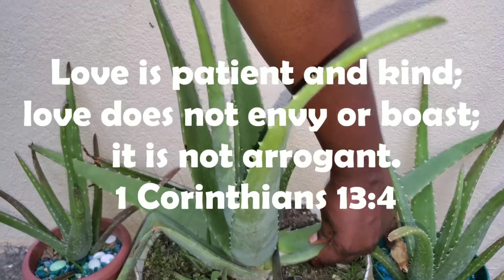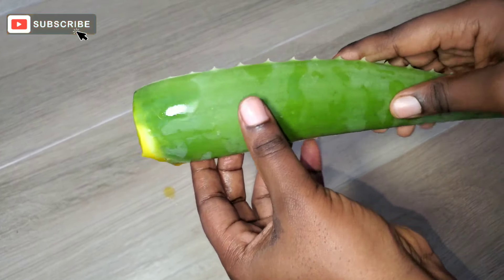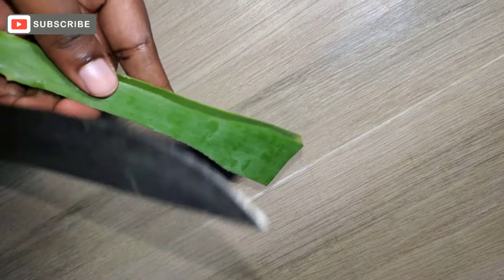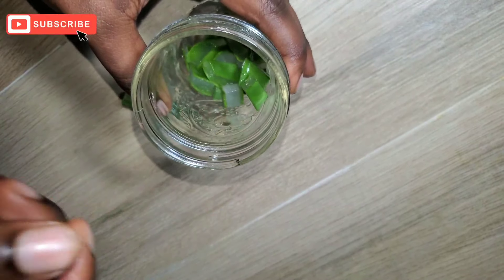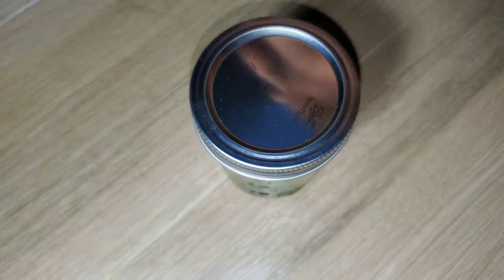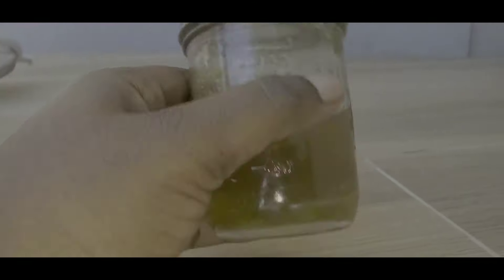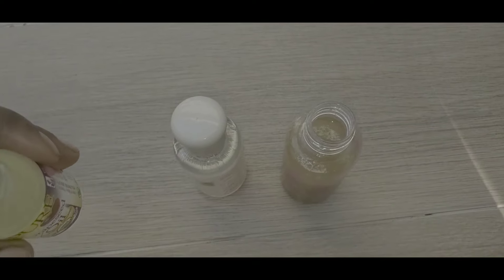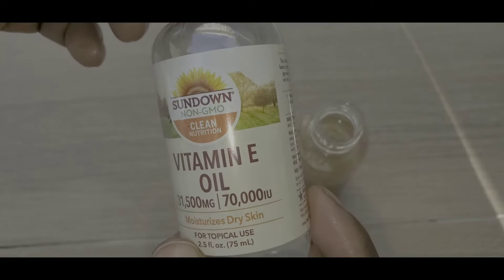How to make Aloe vera oil for extreme hair growth/diy aloe vera oil for hair lost and Dandruff.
Hey Queen, in this video  I will  show you how I  make my aloe vera oil for extreme  hair growth , hair loss and ,Dandruff.  I show you how I safely prepare my aloe vera  plant by getting rid of all the latex which is the yellow liquid in the aloe vera plant which may cause irritation to your skin if you have  sensitive skin. Aloe vera  plant is extremely beneficial to the scalp and hair. it helps to  promote hair growth because of the the nutrients and enzymes, this is a great reason for you to include aloe vera your hair growth regimen.